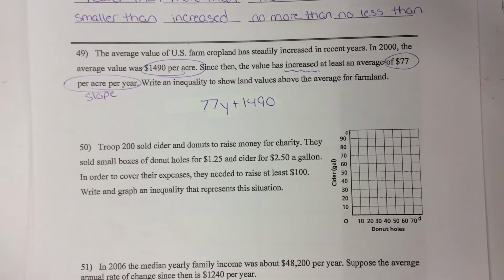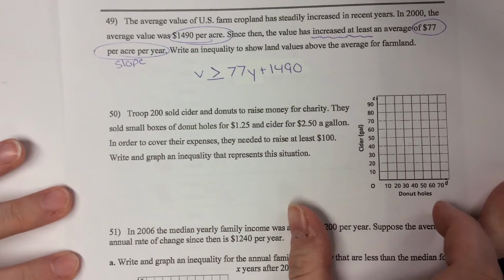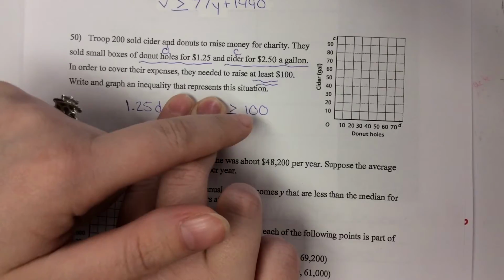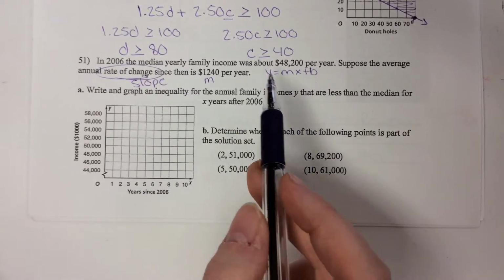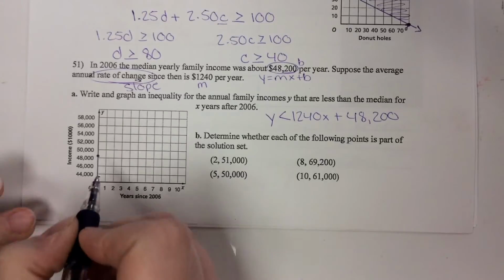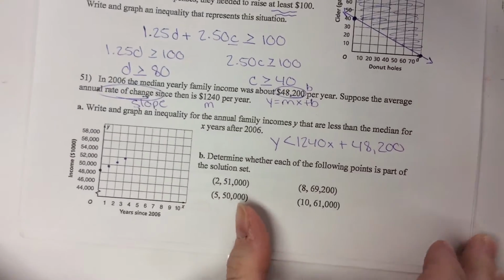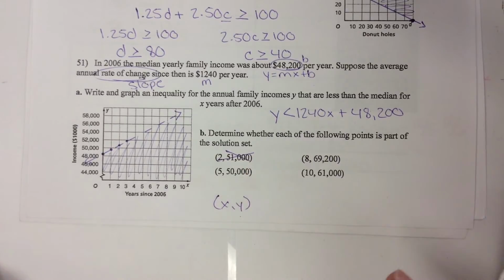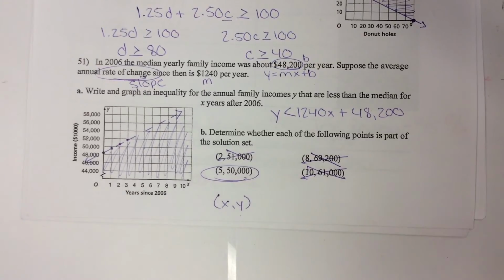5.6 Applications of Linear Inequalities